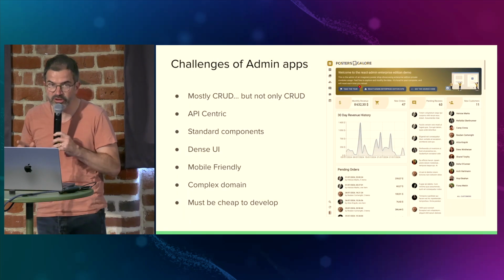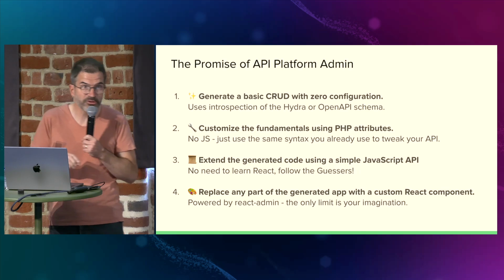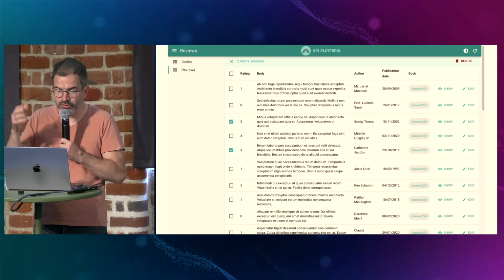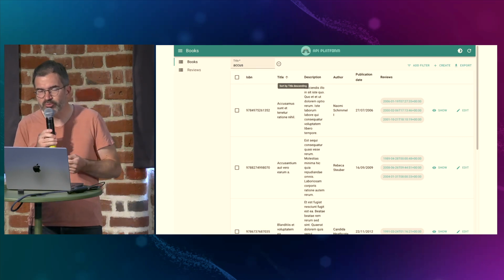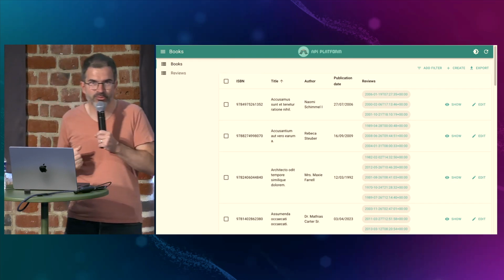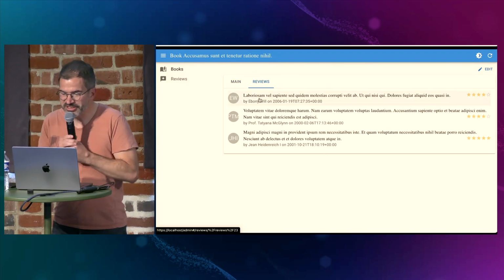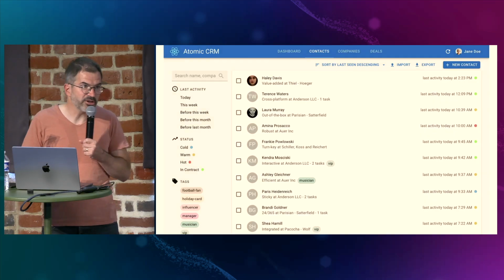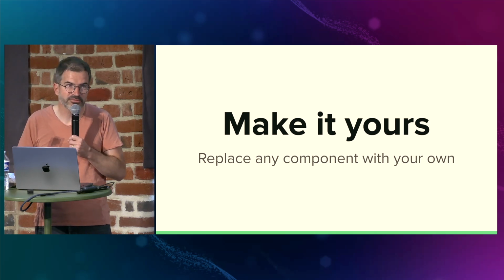API Platform Conference 2024 - François Zaninotto - API Platform Admin The Ultimate Admin Generator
API Platform comes with a powerful admin generator, now based on react-admin v5. Building admin or B2B UIs for your API has never been easier, thanks to guessers, TypeScript validation, and a very large library of widgets. It’s as if HTML had been extended with new components for filters, menus, user preferences, etc.
Even if you’re allergic to JS, API Platform Admin will dramatically boost your productivity.